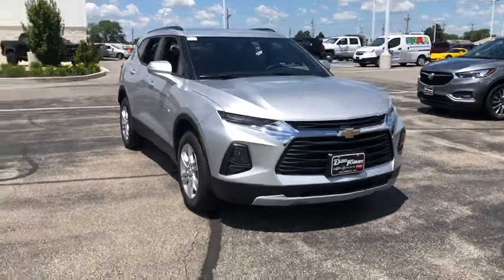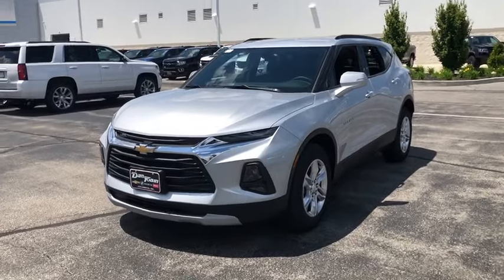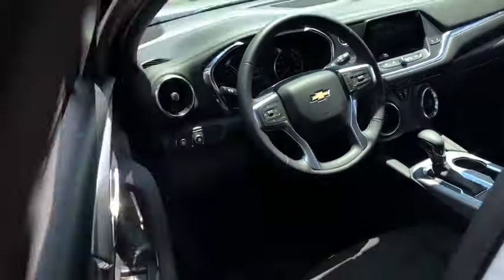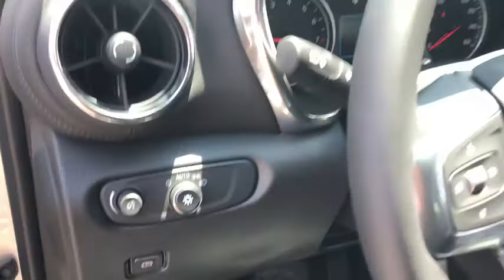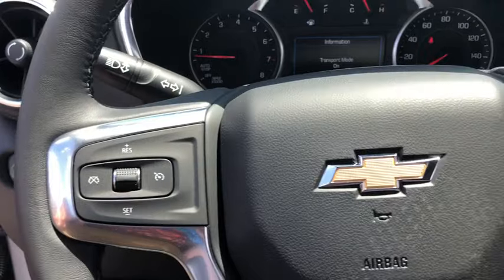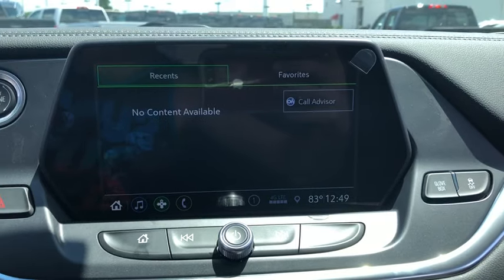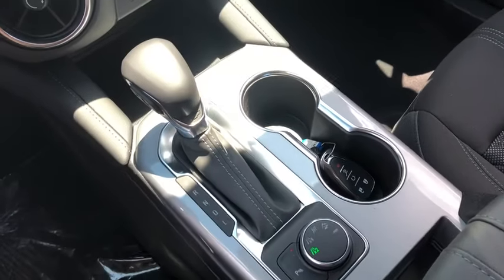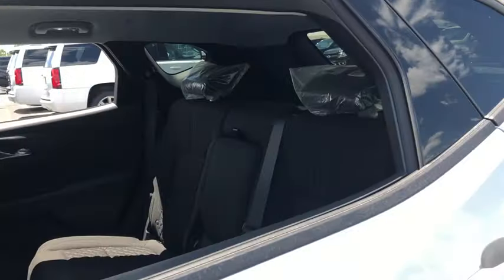2019 Chevrolet Blazer Dublin, Powell, Hilliard, Columbus, Westerville, OH 19BZ775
Silver Ice Metallic New 2019 Chevrolet Blazer available in Columbus, Ohio at Dan Tobin Buick GMC. Servicing the Dublin, Powell, Hilliard, Westerville, OH area.